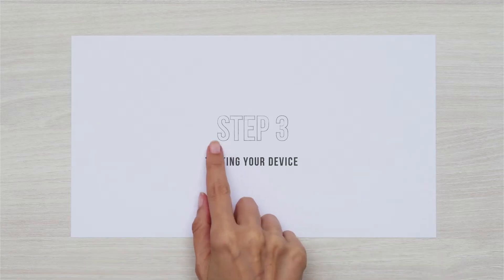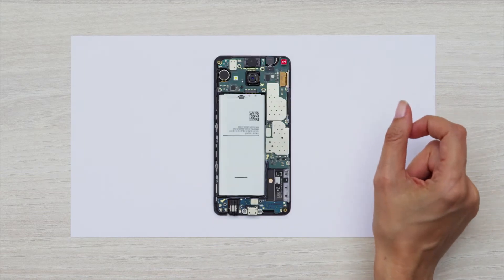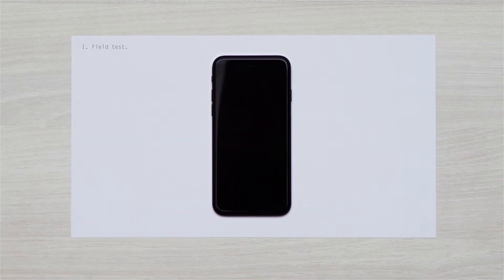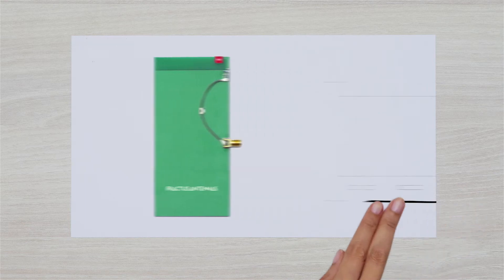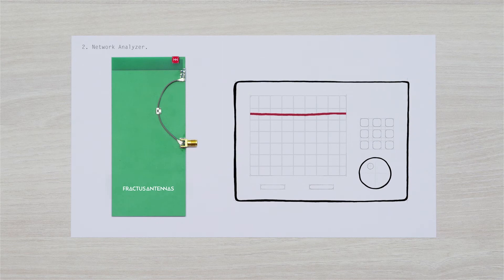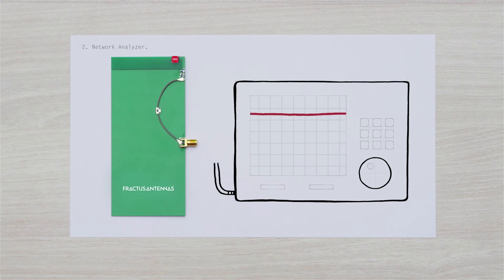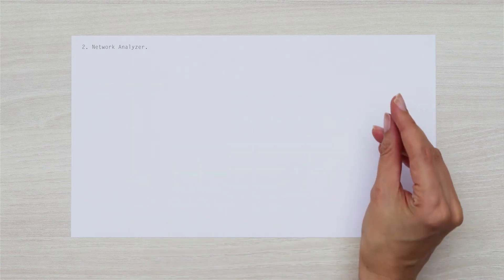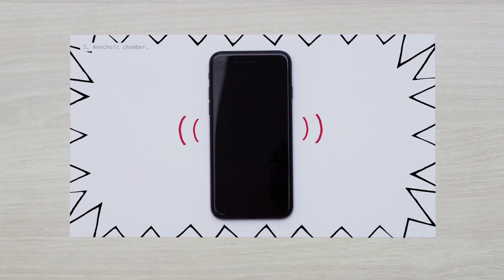Ignion Virtual Antenna™ tutorial step 3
DIY Antenna Design. Testing your device